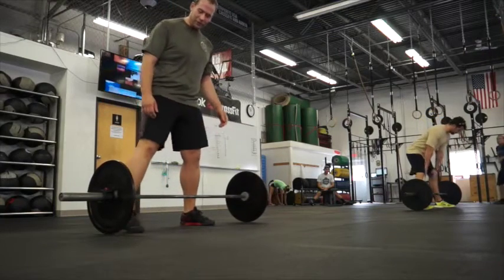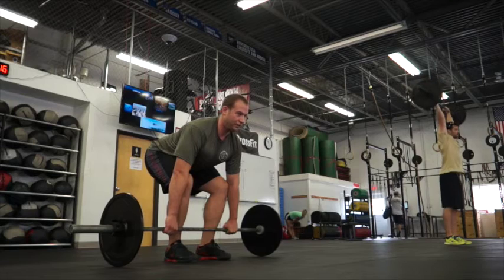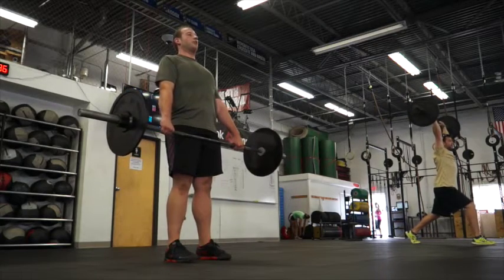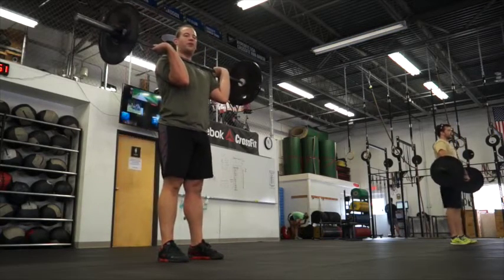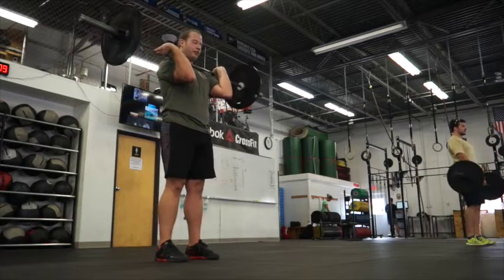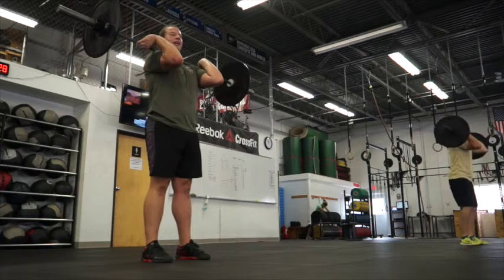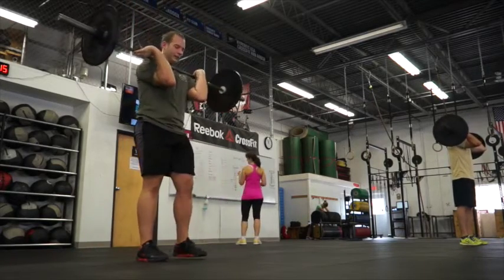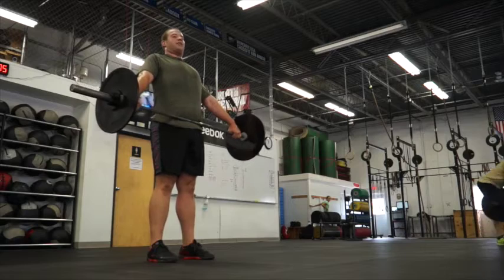140829 Leor Talk Through Complex